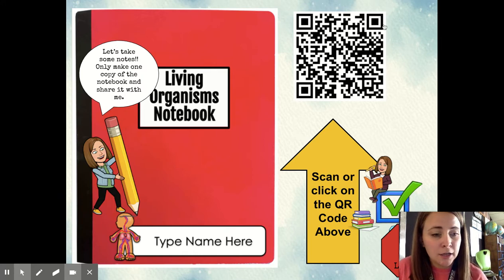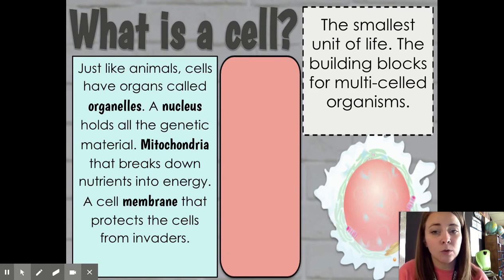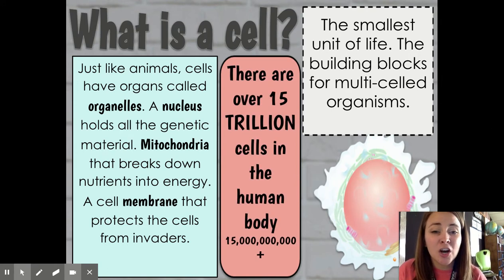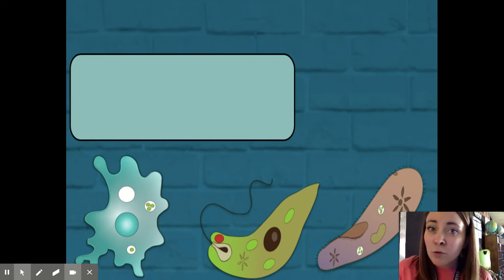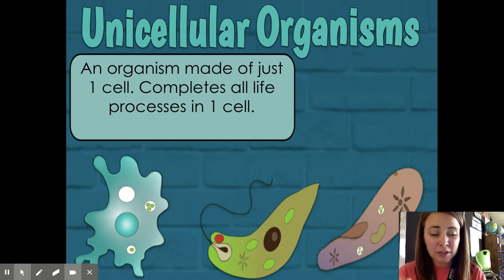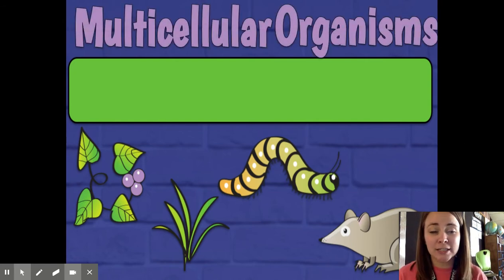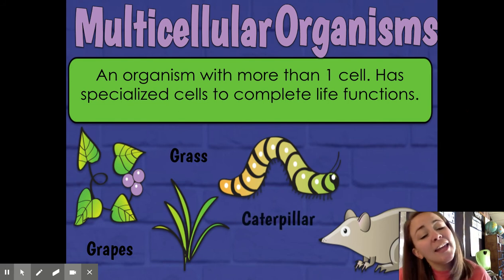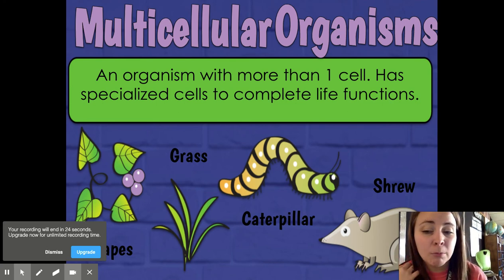Living Organisms Notes